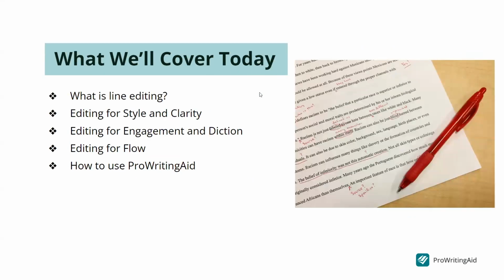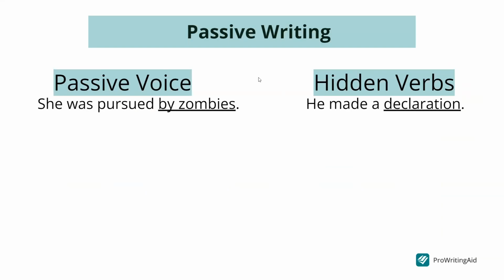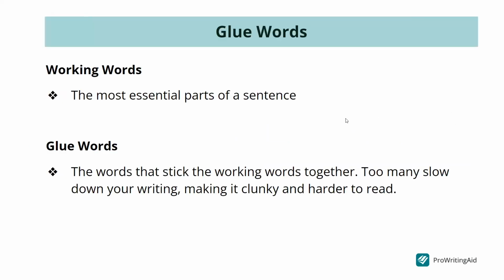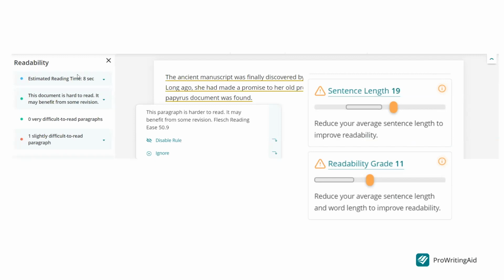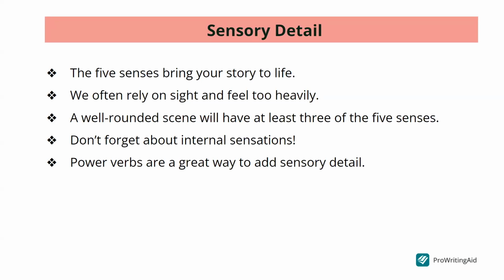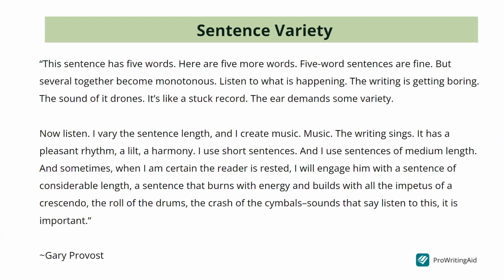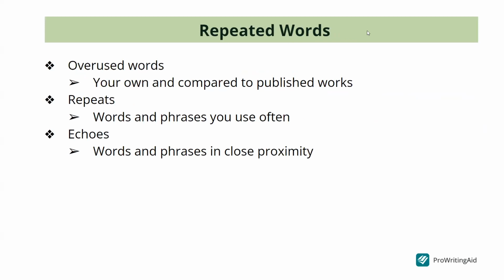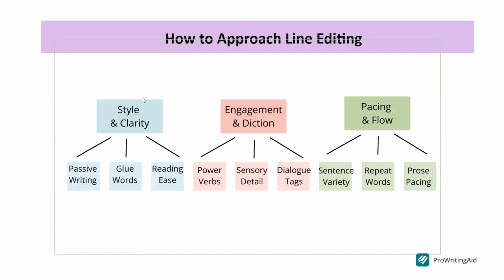No-Fear Line Editing: Your Path to Polished Prose | Krystal Craiker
If you want to finally market your book as the pros do, check out our Fiction Marketing Super Bundle

There’s so much stuff in there! 😃

Share with your author friends!